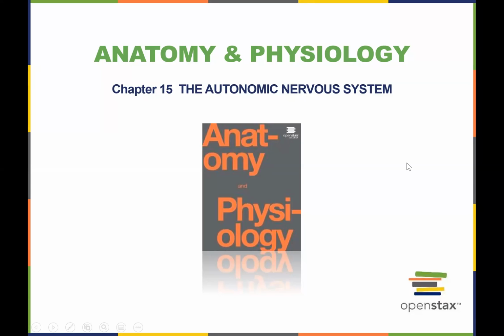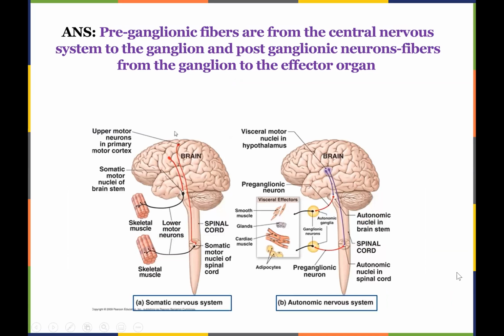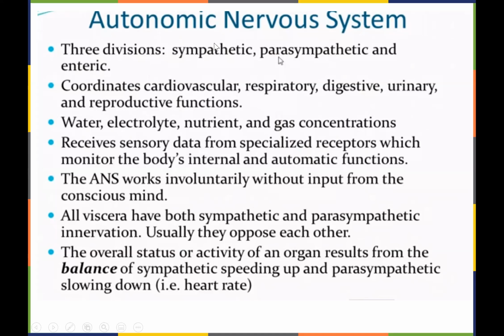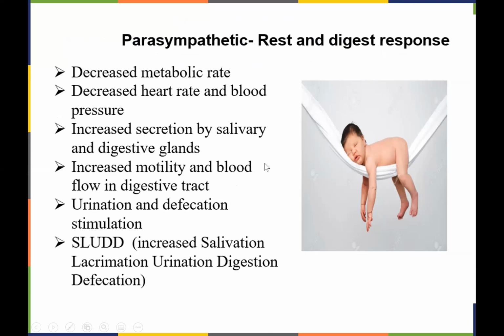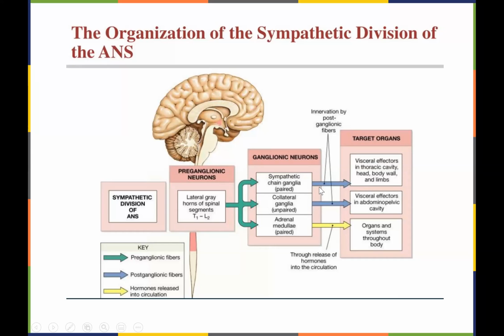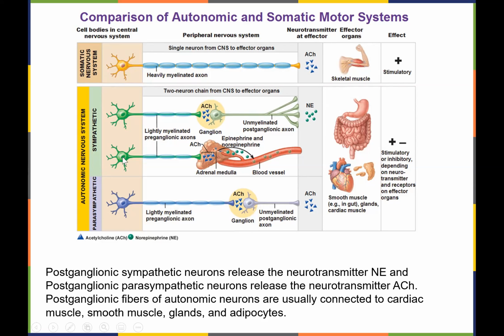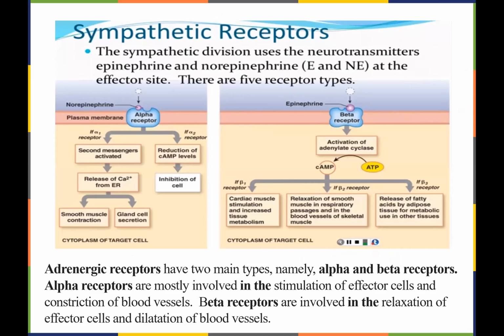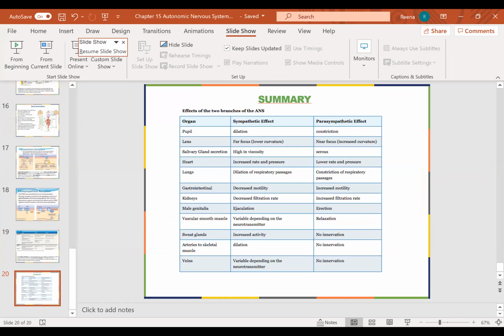Autonomic Nervous System Main Points Lecture